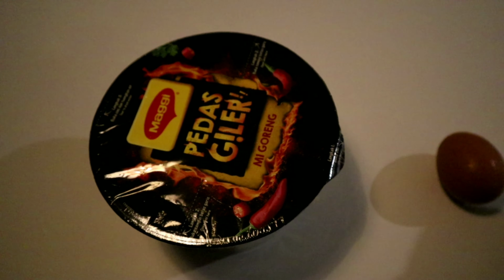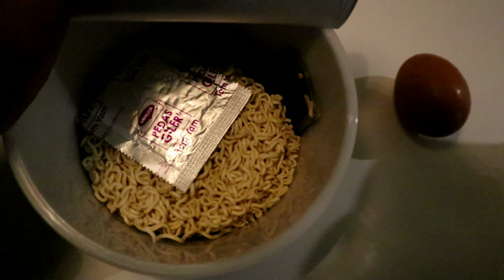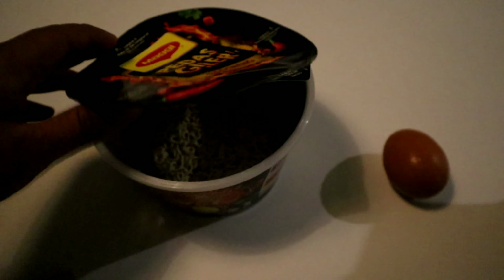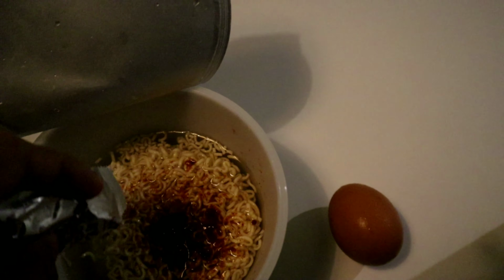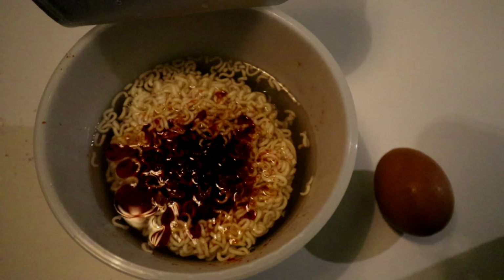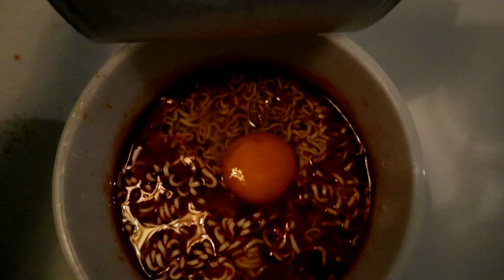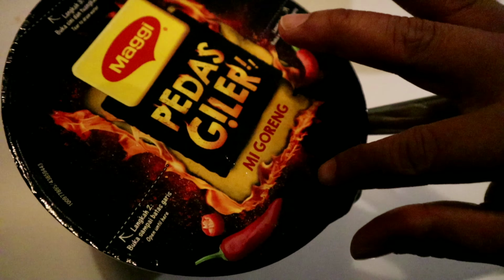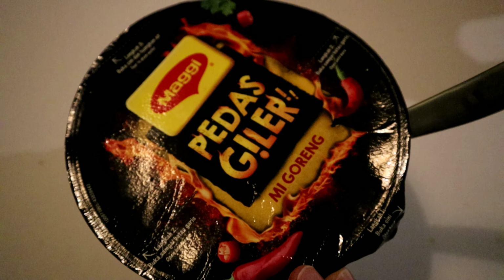HOW IS THE SPICY MAGGI PEDAS GILLER? SUPER HOT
Maggi pedas Giller is a Malaysian cup noodles, very hot and spicy.